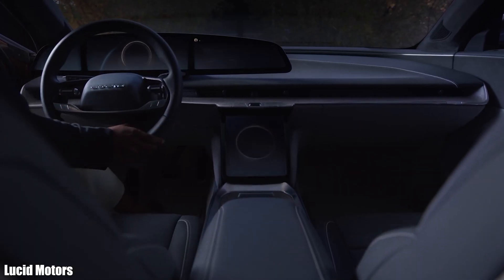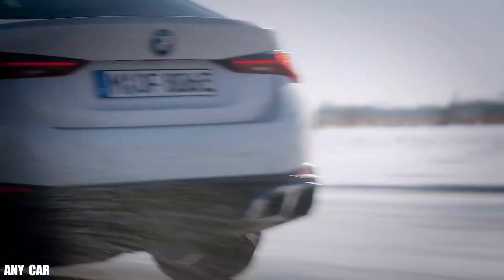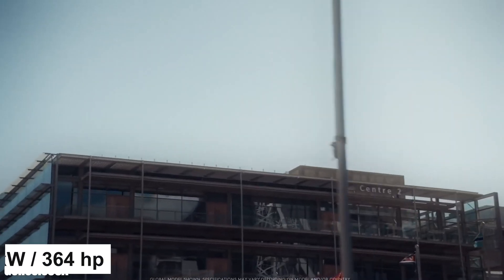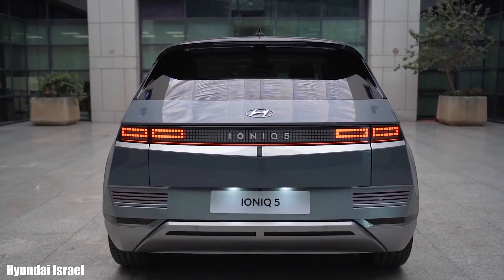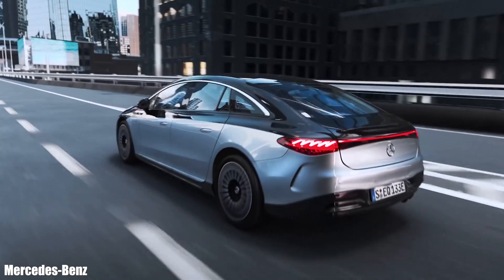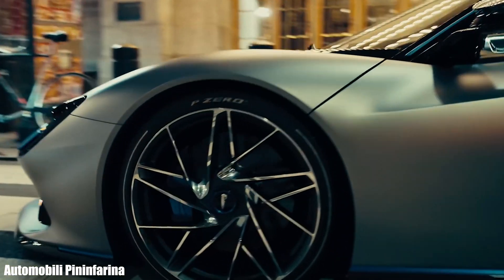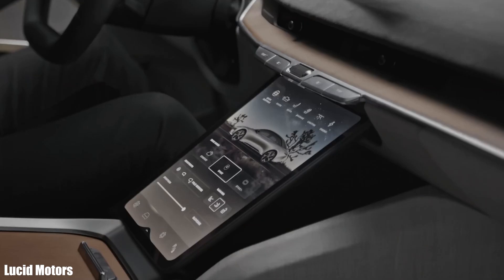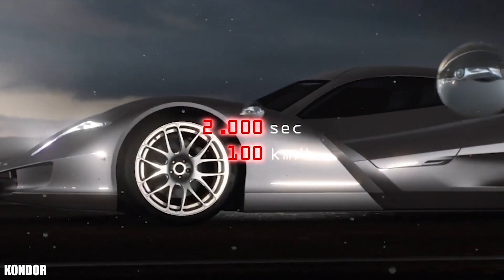15 Awesome Electric Cars That Will Take Over The EV Industry In 2022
15 Awesome Electric Cars That Will Take Over The EV Industry In 2022

As time progresses, big and startup brands are coming in hot with new electric models. In this video, we will show you 15 new electric cars that are coming soon. And their exclusive features you have to see.

Aspark Owl:

Aspark owl is a sophisticated state-of-the-art electric hypercar produced by the Japanese with four powerful electric motors that produce a total power of 1480kW with 2,012 horsepower(hp) and 2000 Newton meters of torque altogether. The owl has an insane amount of power almost three times more powerful than Formula-E cars and two times more than Formula 1 cars. Insane right? the body and the framework have most of the components made entirely of top-notch carbon fiber materials with a unique battery pack that can last for about 450km. That is not even the best part; these bad boys are said to accelerating performance of 0 to 60mph in 1.7seconds and a top speed of 400km/h.

Audi Q4 e-tron and Q4 Sportback e-tron:

The Audi series of e-tron models Q4 e-tron and the Sportback version which trades storage space for a slicker and stylish design are both all-electric compact SUVs. They both have the same power train and 82 KWh lithium-ion batteries that can last for about 280 miles. Both models come with a rating of 300 hp and an acceleration of 0 to 62mph in 6.3 seconds and a top speed of 112 mph. They both have nearly identical dimensions. The Sportback version is a half-inch longer and has improved efficiency because of its dynamic roofline.

BMW i4:

The BMW i4 is equipped with fifth-generation BMW eDrive technology combined with a modern interior design and increased storage compartment for big and small adventures. The BMW i4 eDrive40 with a single motor and rear-wheel drive configuration has an engine power of 250kW and an acceleration of 0 to 60mph in 5.7 seconds. The BMW i4 M50 uses a two-motor and all-wheel-drive setup configuration which makes it more powerful with an engine power of 400kW and an acceleration of 0 to 60mph in 3.9 seconds. Both models have an 83.9Kwh battery pack and can move from 10% to 80% in 31 minutes using a 200kW charging station.

Byton M-Byte Concept:

Byton was founded by a Chinese company in 2016 with the interest of selling electric vehicles in the US market. The standard M-Byte crossover will have two battery options of 71kWh and an optional battery capacity of 90kWh. The Electric car has a 48-inch interior screen in addition to the massive display on the dashboard there is also a small tablet display on the steering wheel and a few other touch screen displays. Byton seems to focus on the integration of modern technology in EV than on power and acceleration capability.

Genesis Electrified G80: The Electrified G80 is an electric version of the G80 sedan with an overall length of 5,005mm, a width of 1,925mm, and a height of 1,475mm. The Electrified G80 uses a dual-motor AWD driving system delivering a total power of 272kW and a maximum torque of 700 Newton meters. It uses an 87.2 kWh lithium-ion polymer battery and the electric range should come in around 265 miles per charge.

GMC Hummer: The GMC hummer is expected to come in both a pickup and an SUV and is designed for convenience to overcome your bumpy and rugged environmental obstacle and giving you an enjoyable outdoor experience. The GMC hummer brings modern design to trucks with a 12.3" driver information center display and a 13.4" touch screen display center-mounted. The hummer has a storage unit in the trunk as well as an extended luggage capacity for small and big luggage. The best features about the GMC hummer are the four-wheel drive and a four-wheel steering crab walk mode, these bad boys give the hummer the ability to turn its wheels 10 degrees in either direction and drive diagonally at low speeds to avoid obstacles. Aside from these features the hummer also has an extract mode to get over tough obstacles using adaptive air ride suspension and multiple camera views to maneuver off-road and navigate tight spaces when traveling at low speeds.

Hyundai Ioniq 5:

The Hyundai Ioniq 5 is a compact SUV available in a single motor or dual-motor configuration. The rear-drive single motor generates 225hp of power and 250Ib-ft of total torque which Hyundai says will have an acceleration of 0-60mph in 7.4 seconds while the all-wheel-drive dual-motor generates 320hp of power and 446Ib-ft of total torque giving an advantage over the rear-drive single motor with an acceleration of 0-60mph in 5.2 seconds. Unlike some common electric vehicles, the Ioniq5 can accept as well as feedback electric charge easily, so you can easily power any electrical appliance as long your Ioniq5 has a charge left in it.